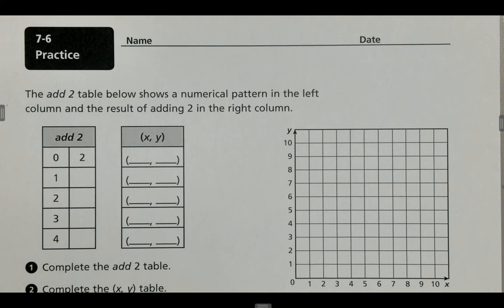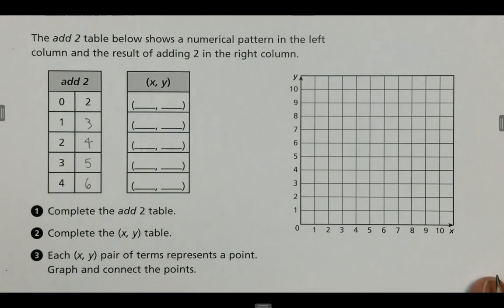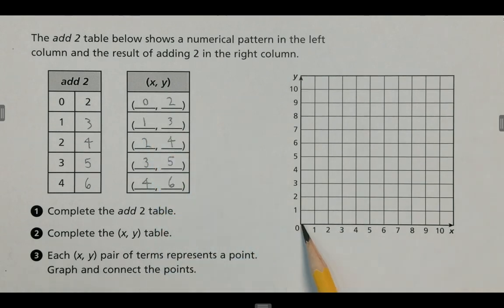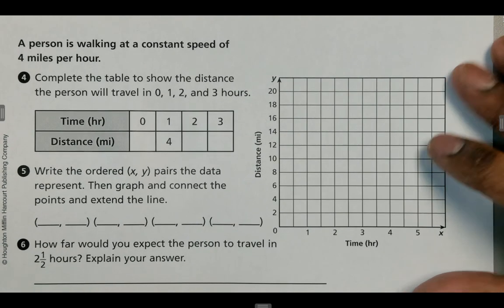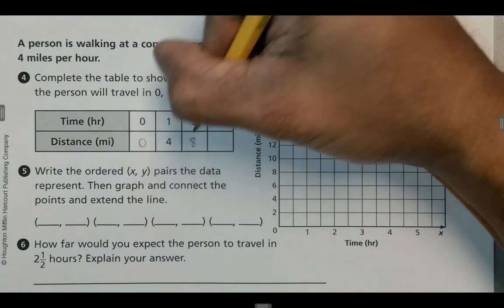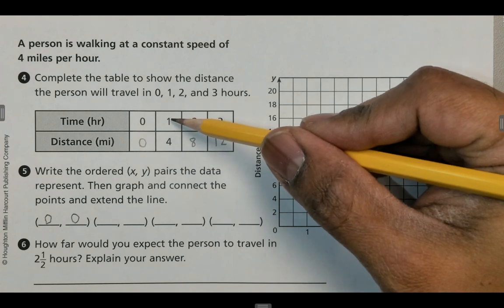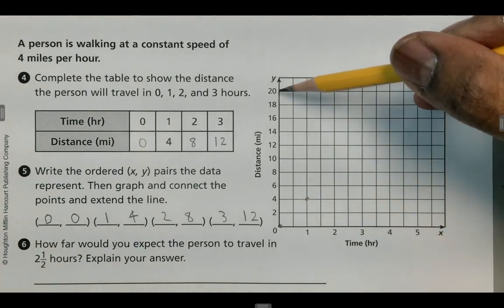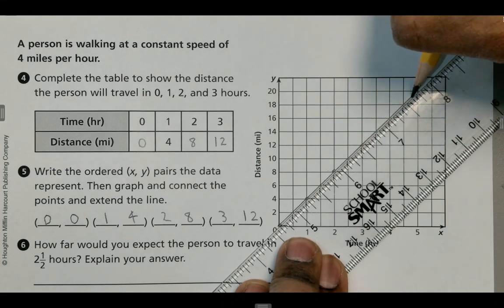7-6 Graph Ordered Pairs